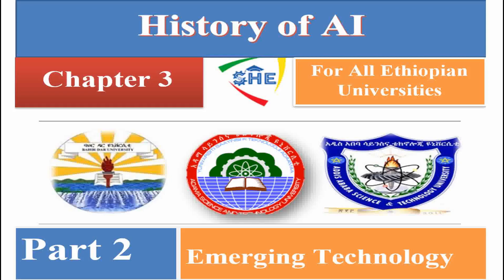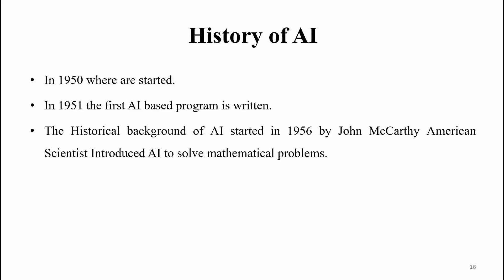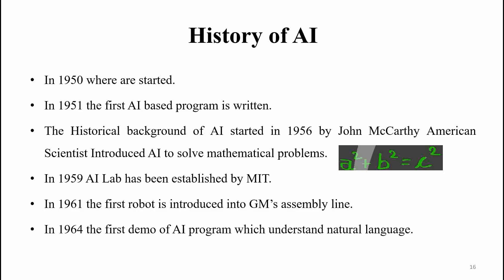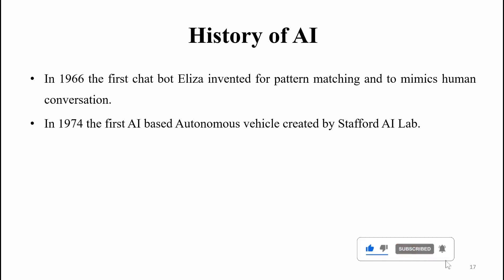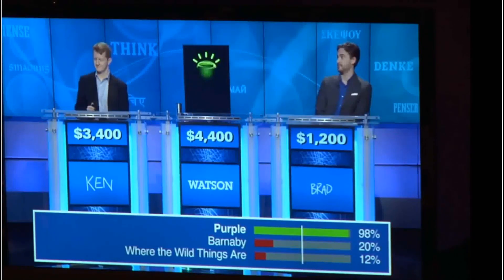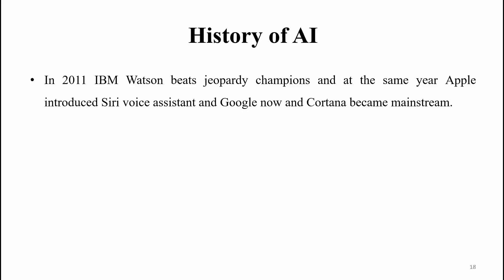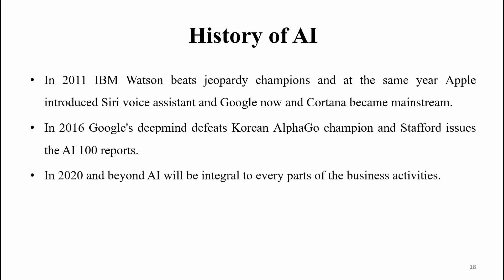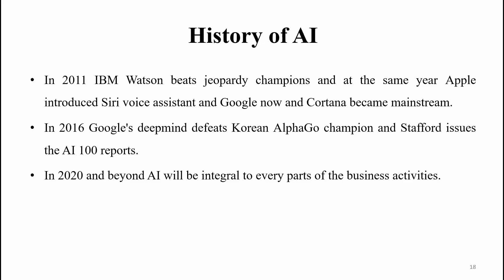Emerging Technology: chapter - 3 || part - 2. Historical Background of Artificial Intelligence.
The main objective of this video is to create an understanding to users when Artificial Intelligence started for. The birth of AI is 1956, introduced by John McCarthy American Scientist to solve mathematical problems.

Previous Video Series